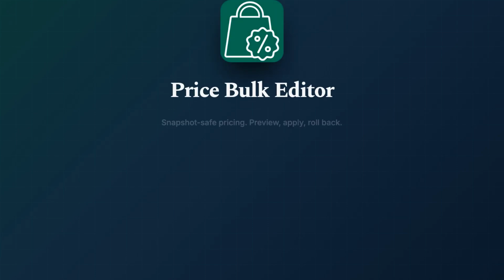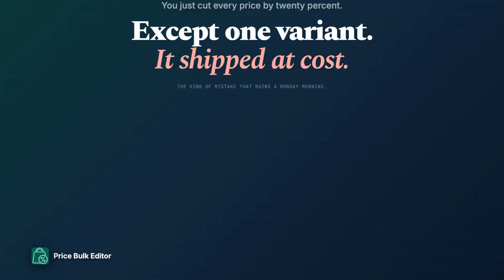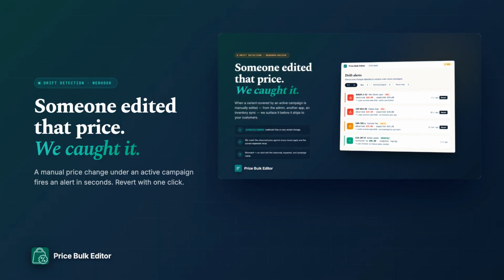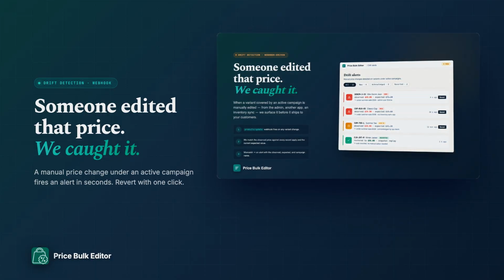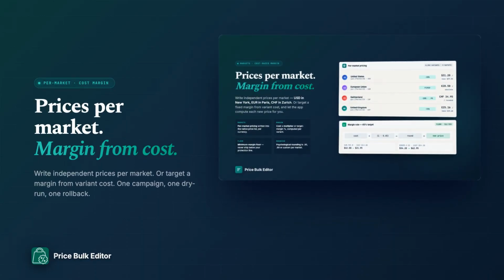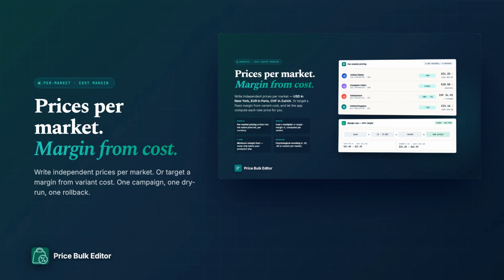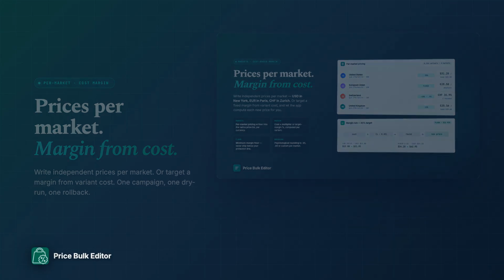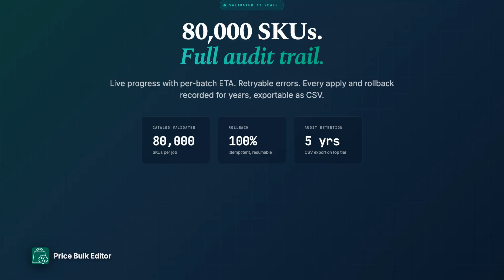Bulk Price Changes on Shopify: Preview, Schedule, Auto-Rollback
Schedule bulk price changes across your entire Shopify catalog, preview before you commit, and roll back automatically at the end of the sale. Runs on the Shopify Admin, nothing to install locally.

What Price Bulk Editor does:
- Bulk apply price changes by % or fixed amount across all products, specific collections, or a hand-picked list
- Dry-run Preview shows a 100-row sample plus risk warnings (below cost, negative price, sign errors) before you commit anything
- Scheduled campaigns with automatic rollback at the end date
- Exclusions and filters: skip specific vendors, tags, product types, or SKU patterns
- Recurring schedules for Black Friday, weekly sales, seasonal runs
- Drift alerts: get notified when someone edits a price outside the app during an active campaign
- Multi-market support (Shopify Markets)
- Pause / resume mid-campaign, live progress + ETA, CSV audit exports
- Product-page block: schedule a sale straight from the Admin without leaving the product editor

Pricing:
Free forever plan available. Paid plans from $18/year. No commission on your revenue.